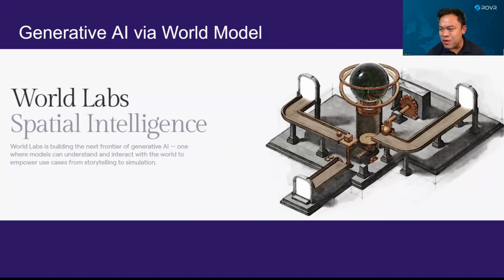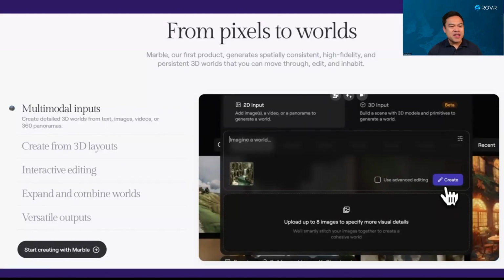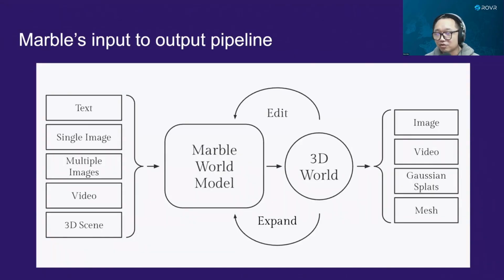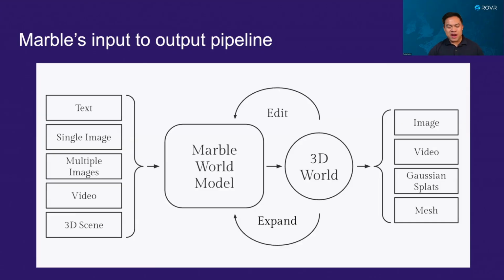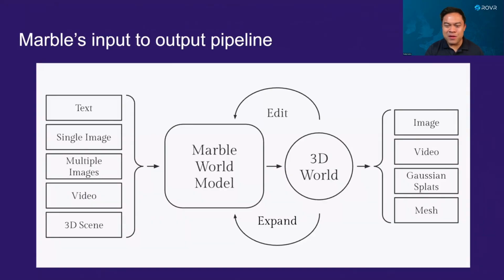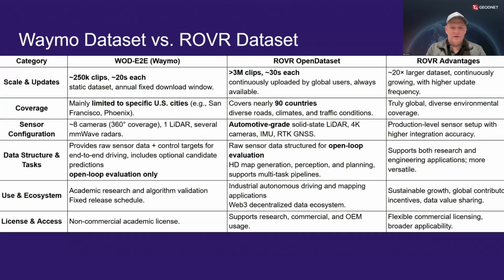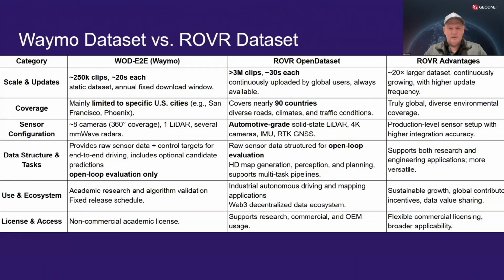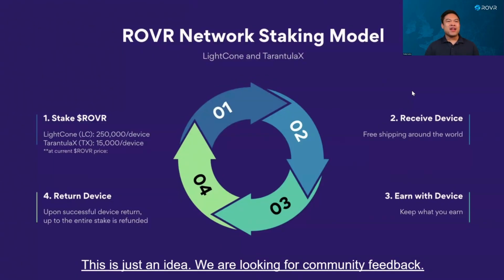ROVR Network x GEODNET AMA: Building the Future of AI & Autonomous Vehicles | 11.13.25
ROVR Network is a decentralized mapping ecosystem combining LiDAR, GNSS, and blockchain to build a global, real-time 3D/4D map for the autonomous and spatial AI revolution. 🌍